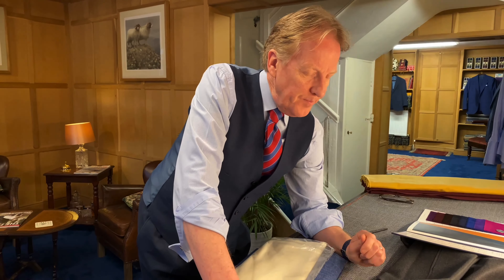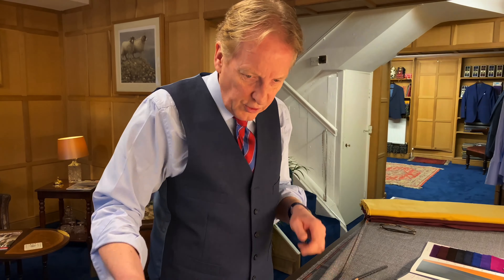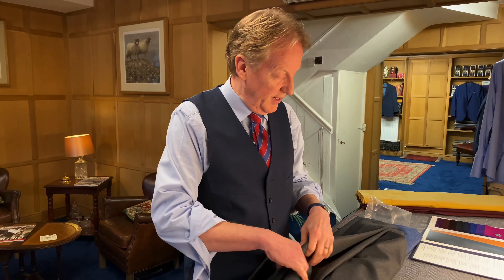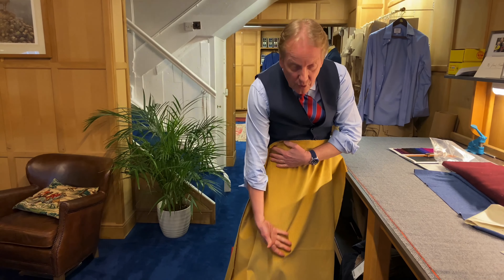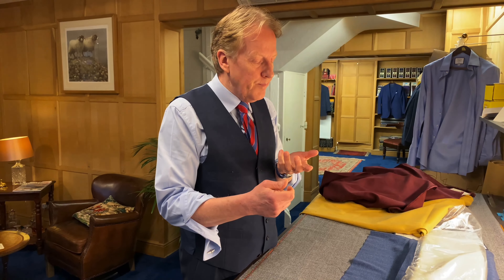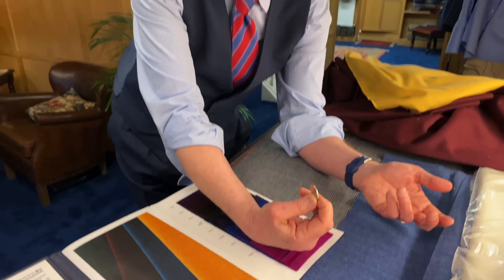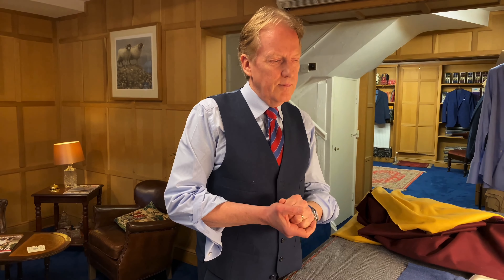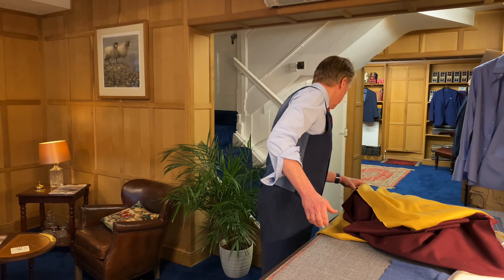Savile Row suits and one way cloth ....but which way?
Savile Row tailor, Tom Mahon explains the meaning of a one way cloth and the winners of the free suit prize draw are announced!